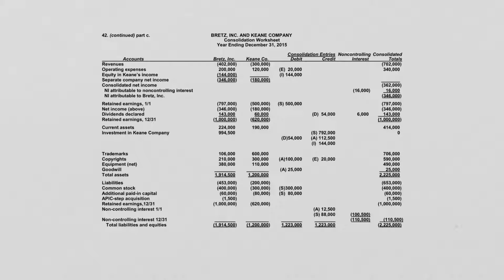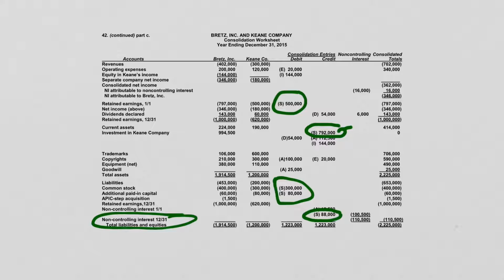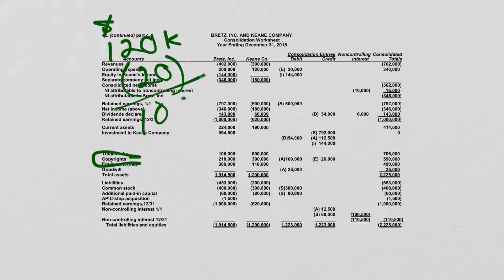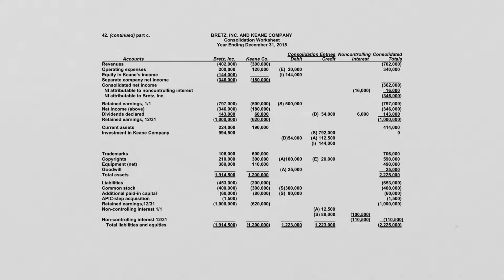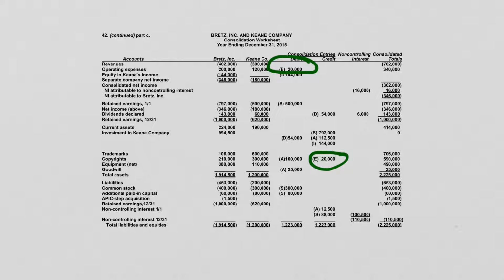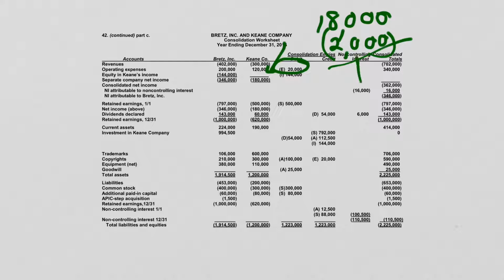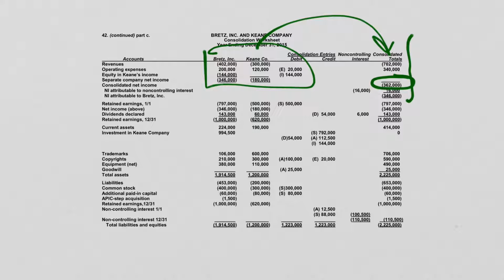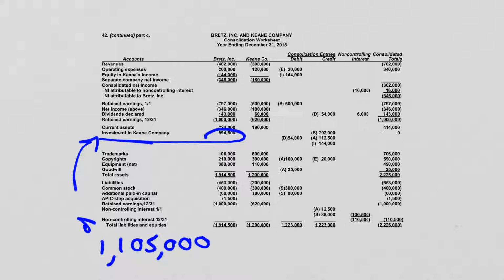Complete p 42